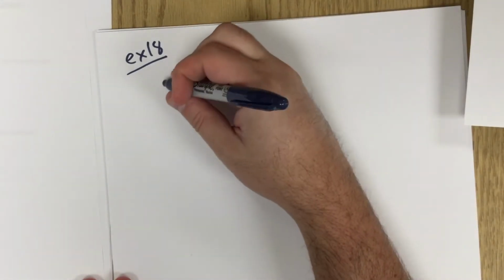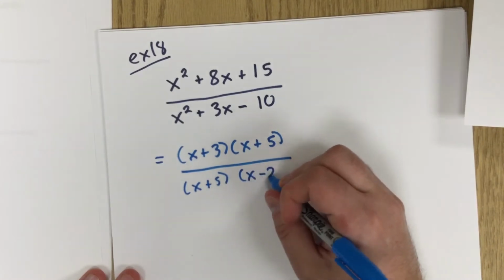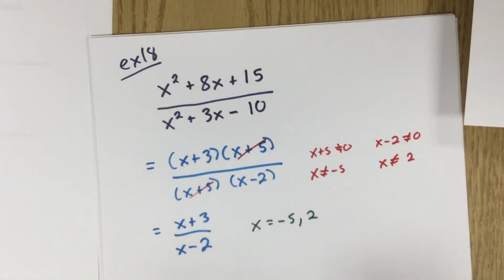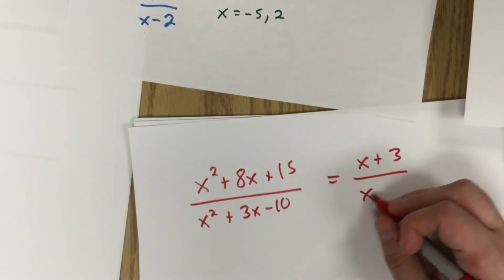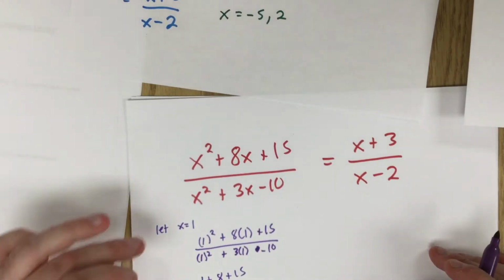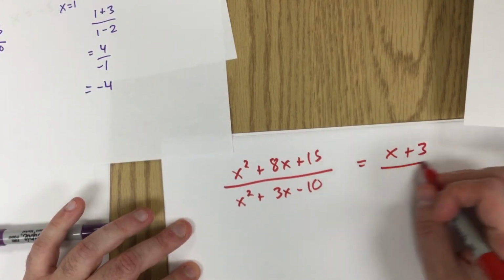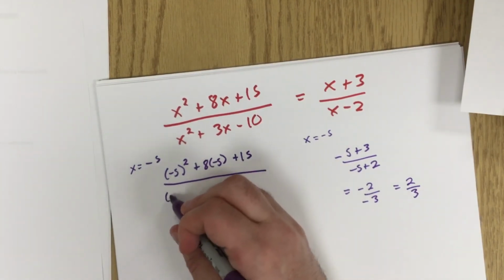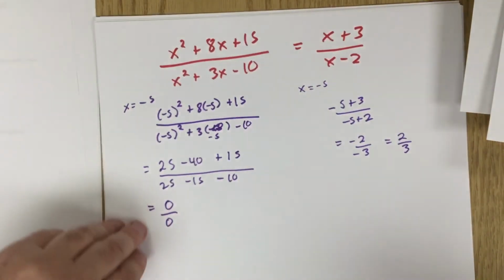Simplify rational expressions part 5/6